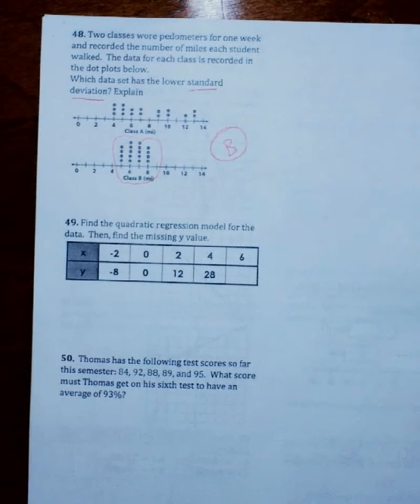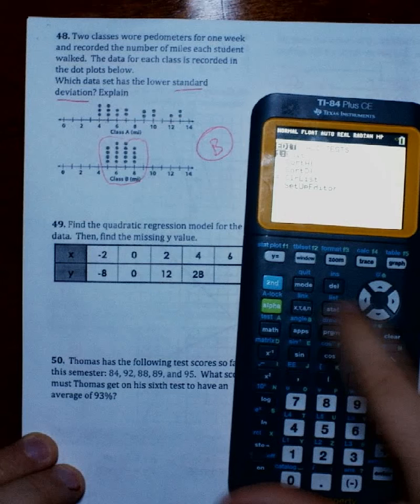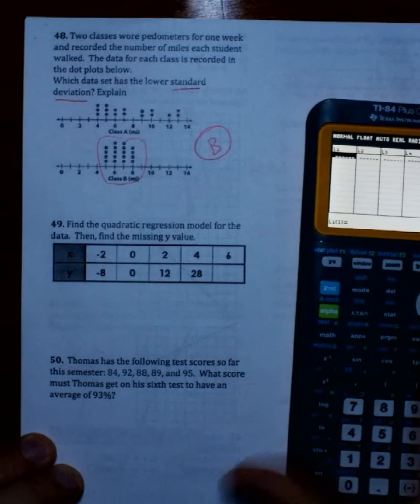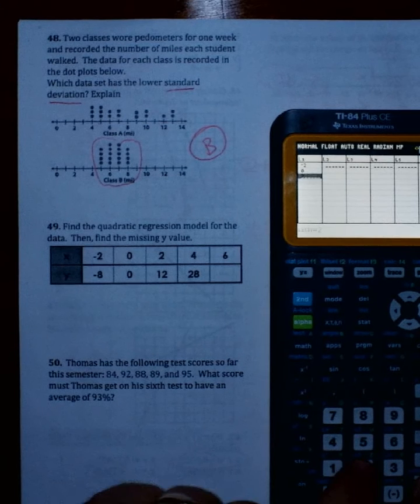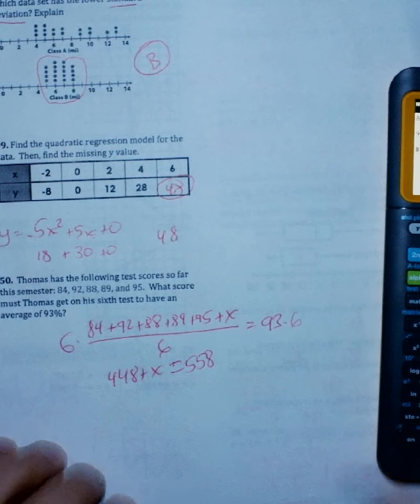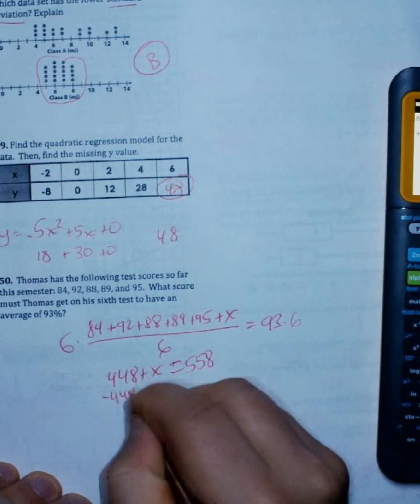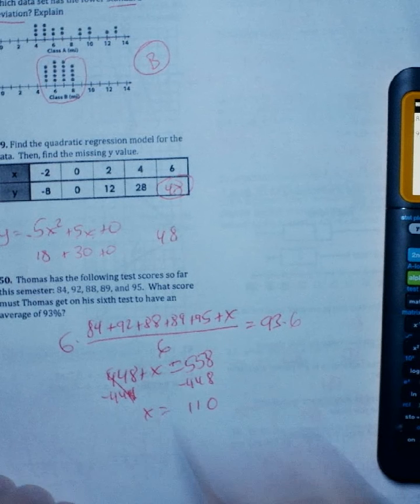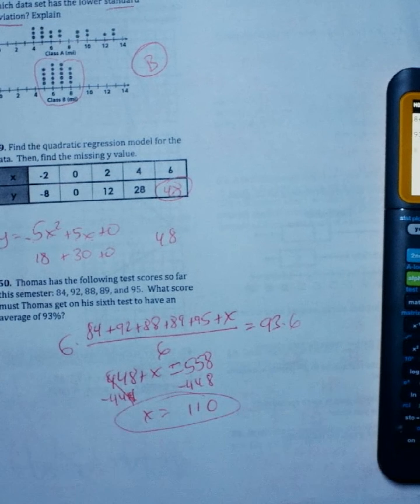Regular Algebra 2 Sem 1 Review page 6